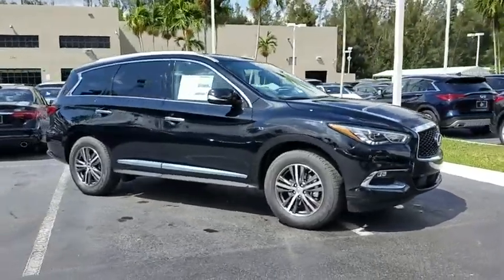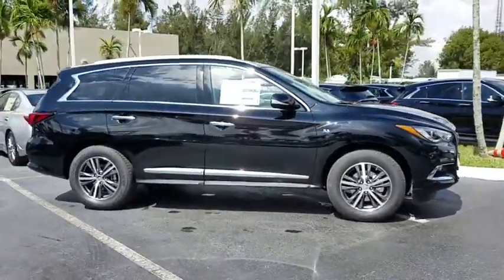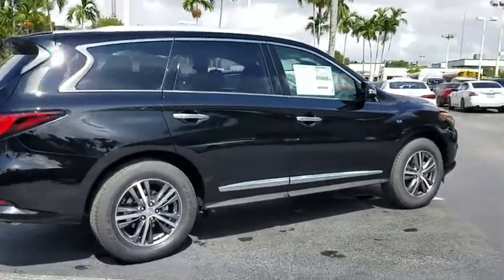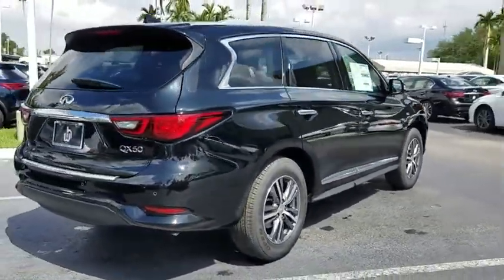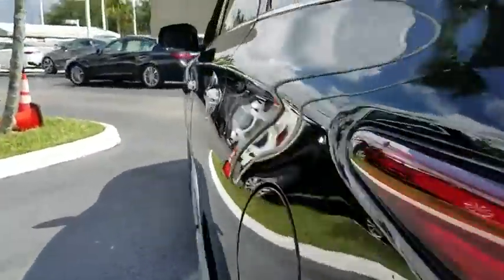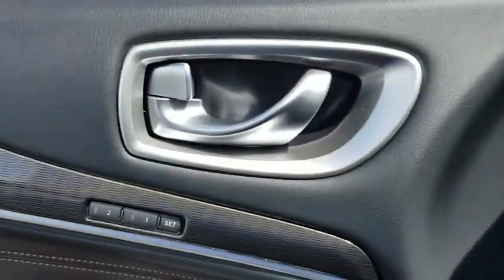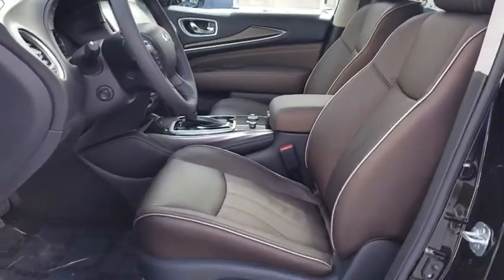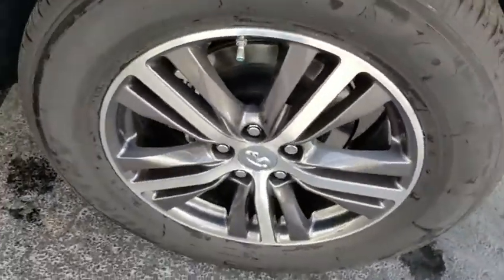2019 INFINITI QX60 Miami, Aventura, Fort Lauderdale, Broward, Miami Beach, FL MKC516775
Black Obsidian New 2019 INFINITI QX60 available in Miami, Florida at Warren Henry Infiniti. Servicing the Aventura, Fort Lauderdale, Broward, Miami Beach, FL area.